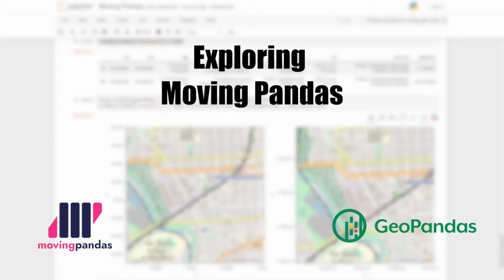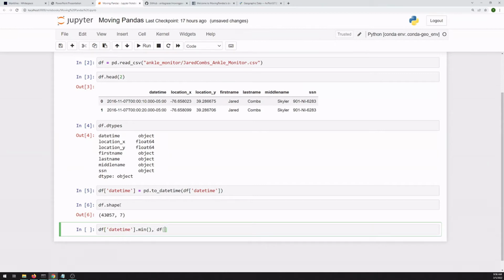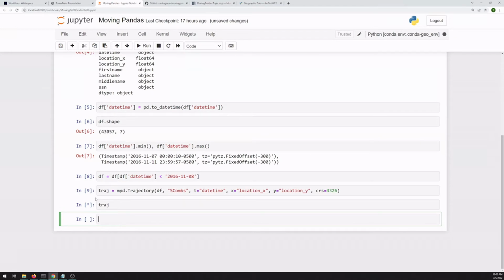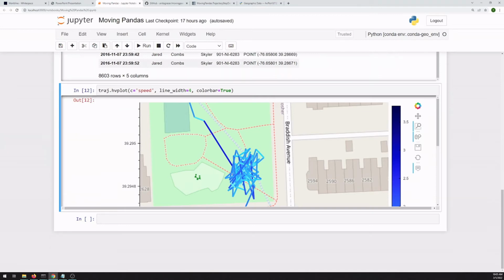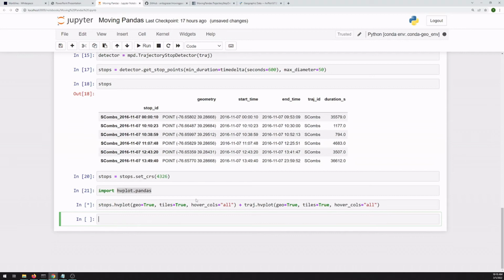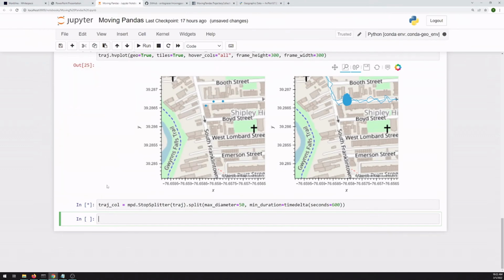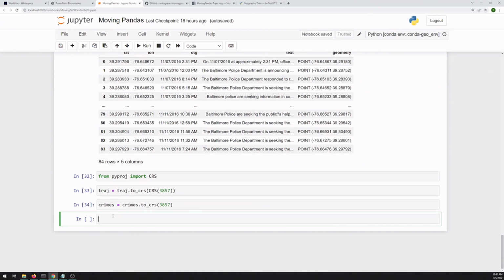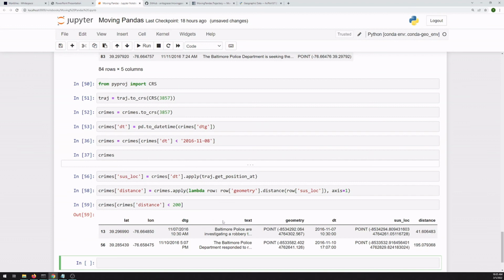Exploring Moving Pandas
In this video we use simulated GPS data from Whitespace to identify possible crimes committed by a suspect using the Moving Pandas library.

I apologize for the keyboard noise,  I didn't realize it wasn't well isolated.